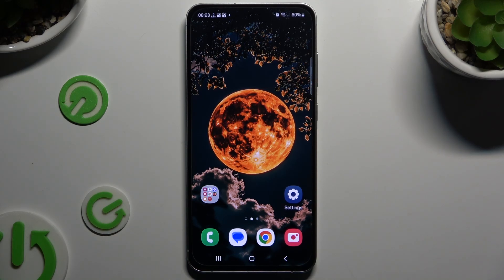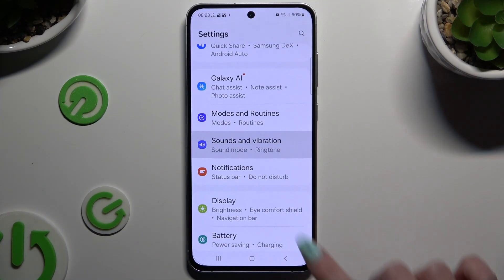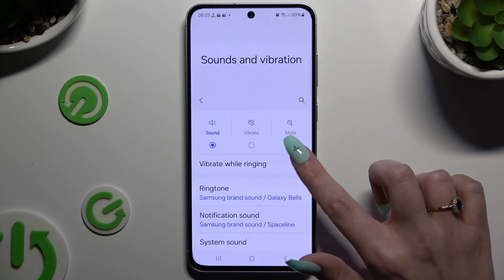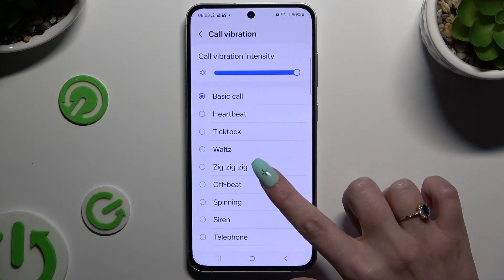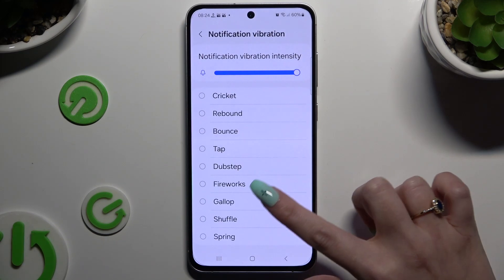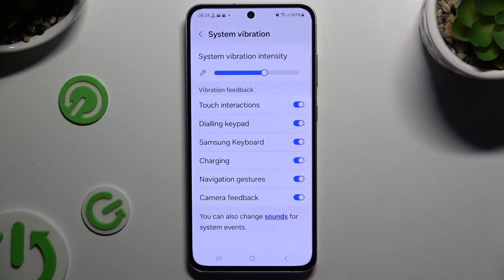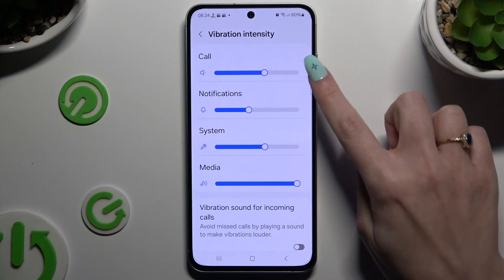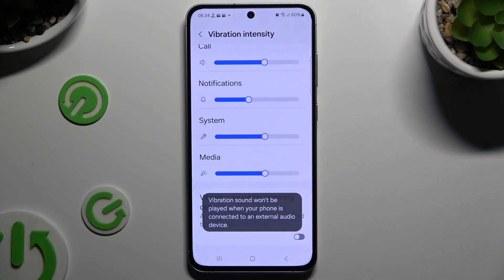Samsung Galaxy S24 FE - How to Enter Vibration Settings - Customize Vibration Patterns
In this tutorial, we'll walk you through how to access and customize vibration settings on your Samsung Galaxy S24 FE smartphone. The vibration settings feature allows you to personalize your device's haptic feedback for notifications, calls, and other alerts, providing a more customized and intuitive experience. Whether you want to change the vibration intensity, set specific patterns, or turn off vibration altogether, the Galaxy S24 FE offers a variety of options. We'll guide you step by step through the process of entering the vibration settings, including how to adjust vibration strength, select patterns, and toggle vibration for different alerts. Whether you're looking to personalize your notifications or fine-tune your device's response, follow along as we explore how to manage vibration settings on the Samsung Galaxy S24 FE.

How to access vibration settings on the Samsung Galaxy S24 FE
How to adjust vibration intensity on the Samsung Galaxy S24 FE
How to choose different vibration patterns for calls and notifications on the Samsung Galaxy S24 FE
How to turn off vibration for certain alerts on the Samsung Galaxy S24 FE
How to manage and customize haptic feedback on your Samsung Galaxy S24 FE